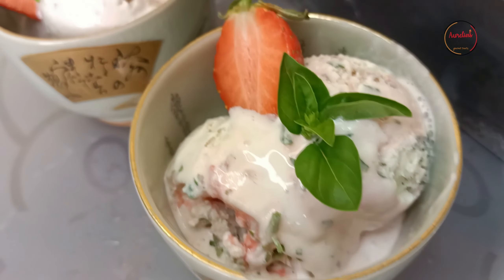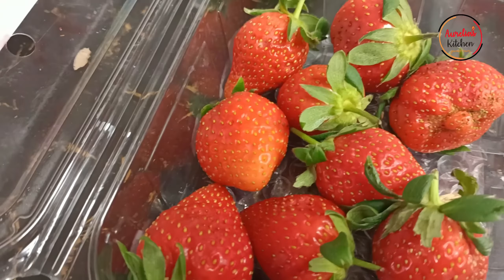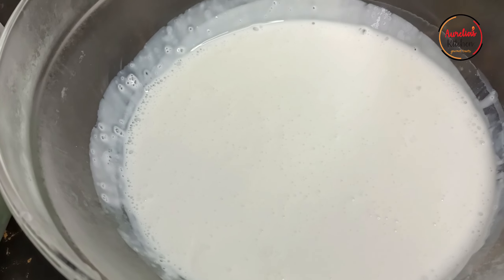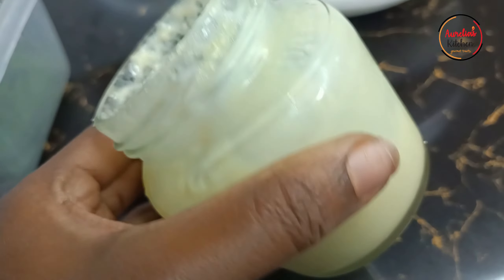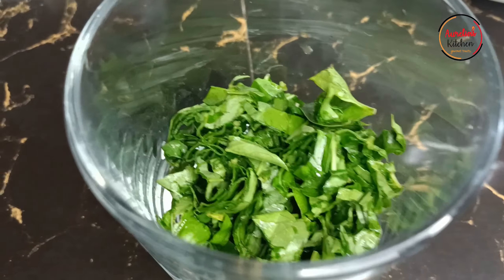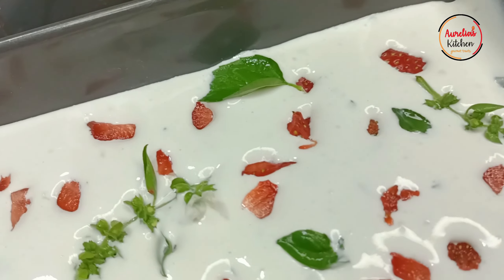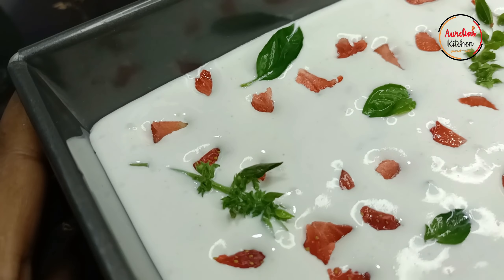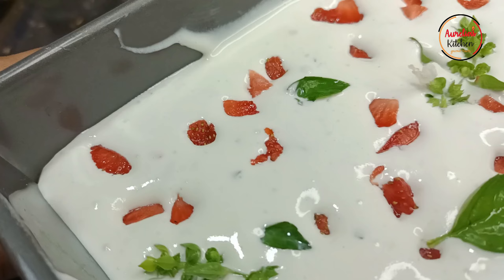STRAWBERRY BASIL ICECREAM| Fruit 'n' Herb Icecream 🍓🌱🍨